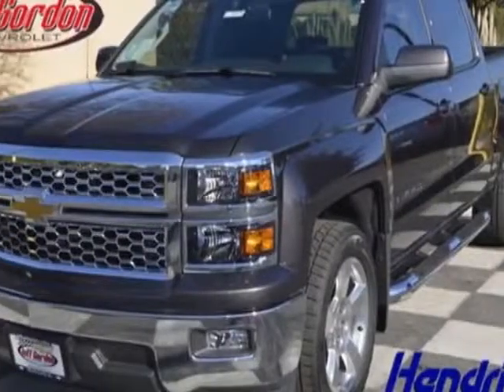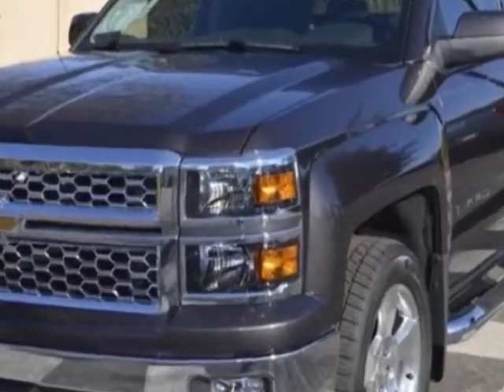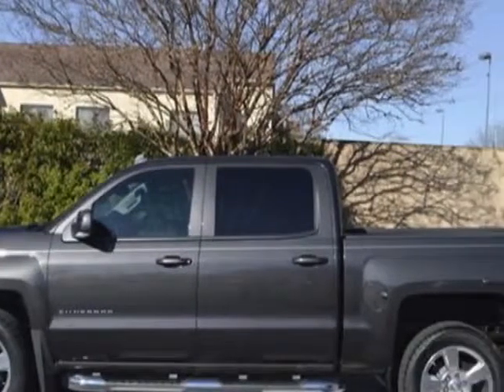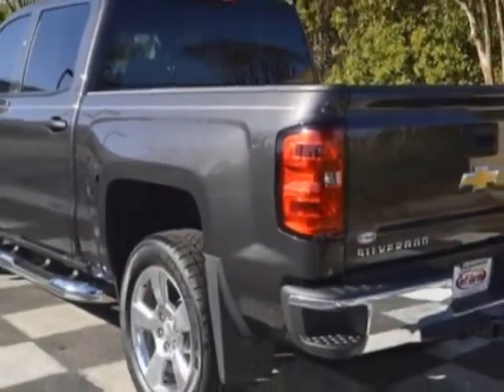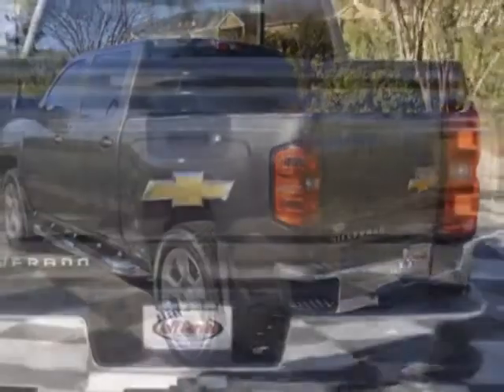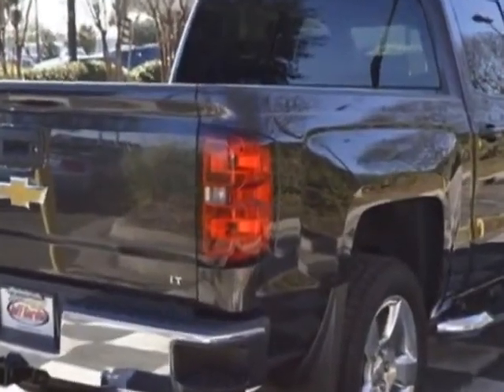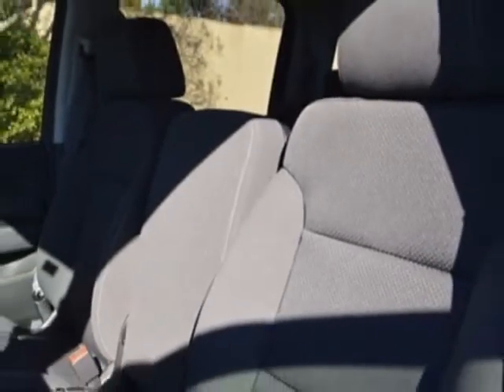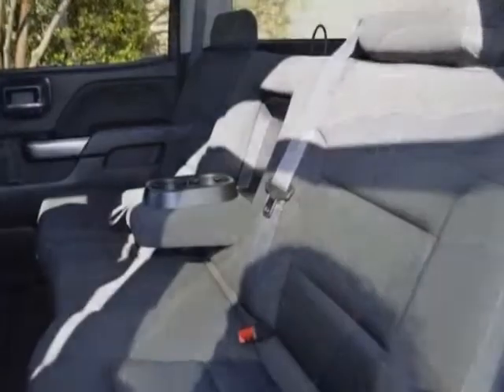2014 Chevrolet Silverado 1500 2WD Crew Cab Short Box LT w/1LT Truck - Wilmington, NC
Jeff Gordon Chevrolet, Wilmington, NC - Chevrolet Silverado 1500 Short Box 2-Wheel Drive LT w/1LT